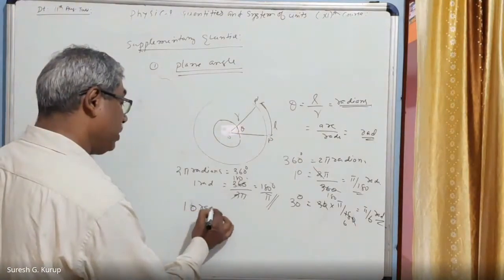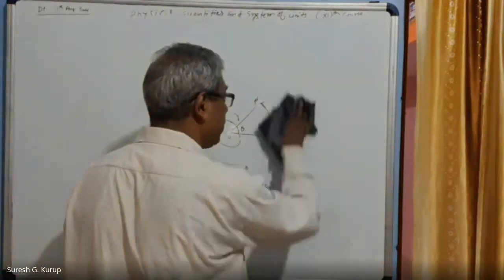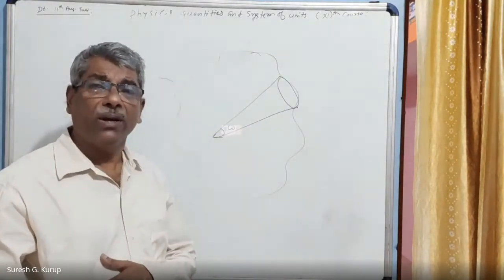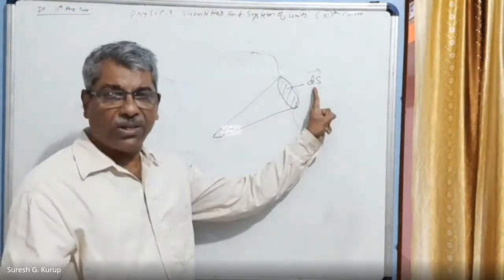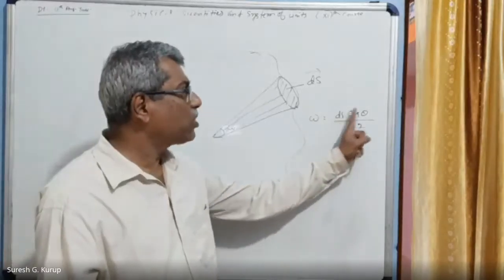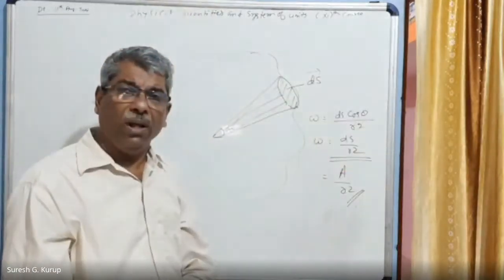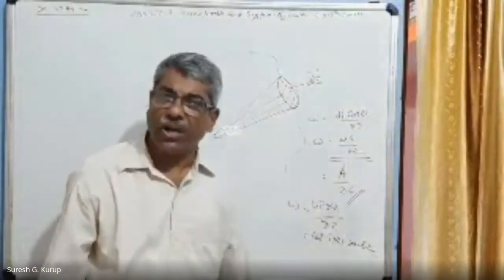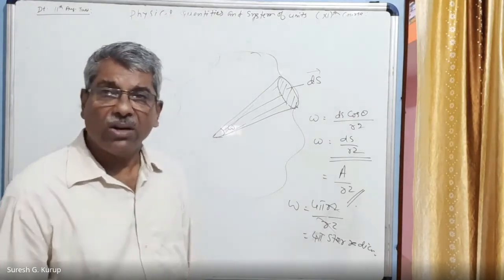Lecture 1 Physical Quantities Part 3